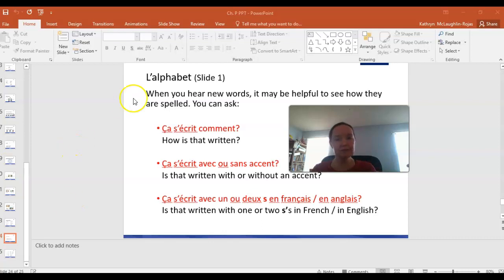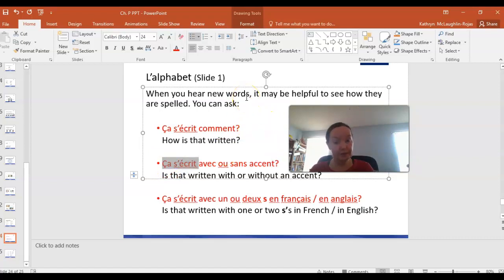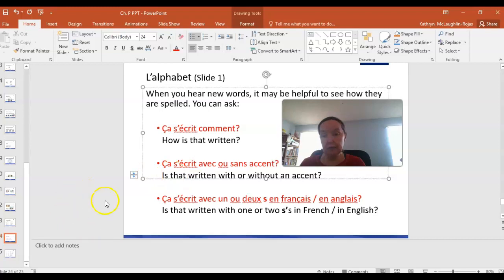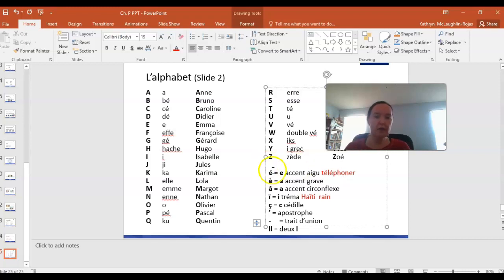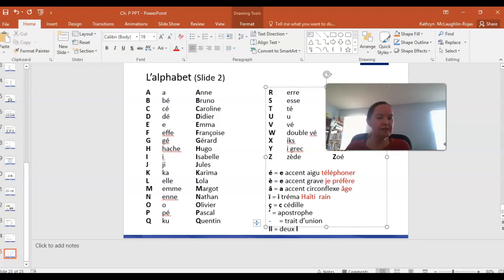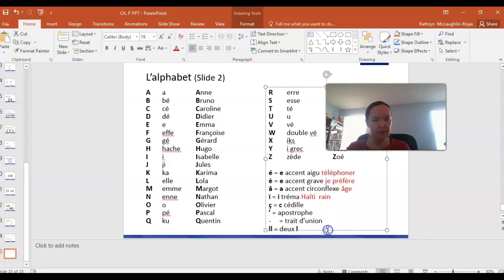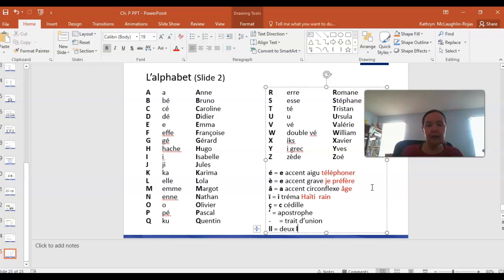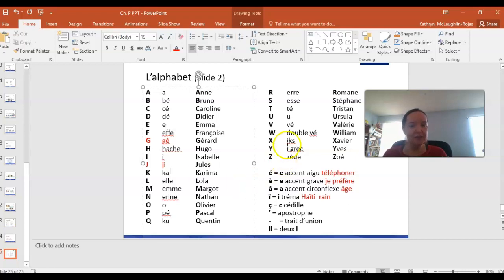French 101 Ch. P Video 9